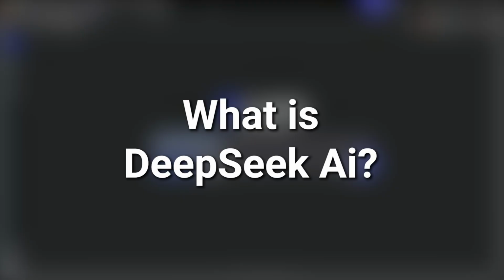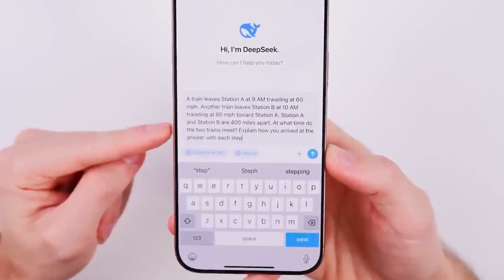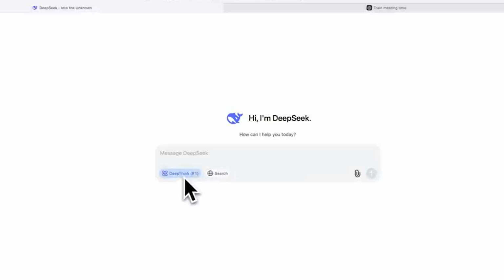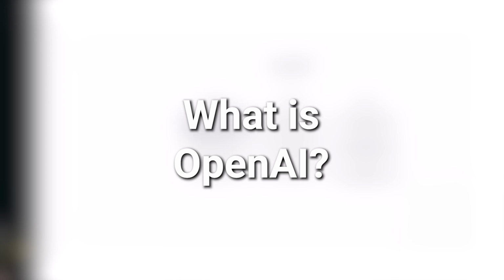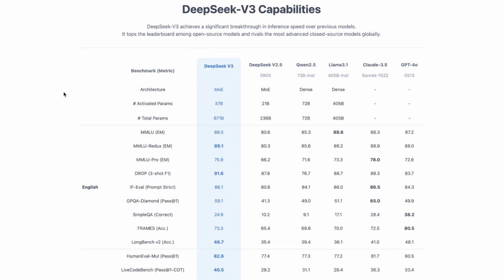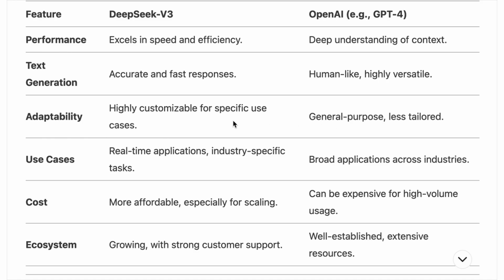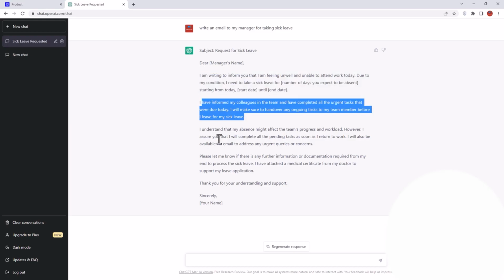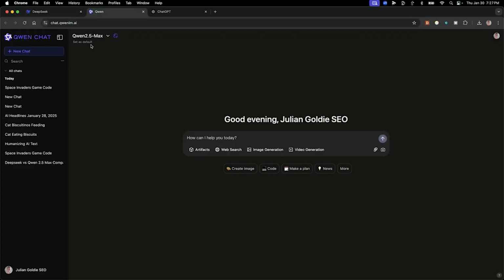DeepSeek AI vs OpenAI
DeepSeek AI vs. OpenAI – Which One Should You Use? 🤖💡

DeepSeek AI and OpenAI are two of the most advanced AI platforms, but which one is better for you? In this video, we break down their strengths, use cases, and pricing to help you decide! Whether you're a developer, researcher, or content creator, this comparison will show you the best AI for your needs.

🚀 What is DeepSeek AI?
DeepSeek AI is an open-source model designed for coding, mathematics, and logical reasoning. With models like DeepSeek-R1, users can access, modify, and integrate AI into their projects. If you're working on programming tasks, math-heavy problems, or data analysis, DeepSeek often outperforms GPT-4 in those areas.

🤖 What is OpenAI?
OpenAI, the company behind GPT-4, offers one of the most advanced AI models available. Unlike DeepSeek, OpenAI’s models are closed-source and require a paid API. It excels in creative writing, translation, and general-purpose AI tasks, making it perfect for businesses and content creators.

✅ DeepSeek AI – Best for developers, researchers, and logic-based tasks like coding and data analysis. Open-source, customizable, and budget-friendly.
✅ OpenAI (GPT-4) – Best for creative writing, chatbots, business applications, and NLP-heavy workflows. More polished but requires a paid subscription.
💰 Budget Consideration – DeepSeek AI is the more affordable option, while OpenAI provides a premium experience at a higher cost.